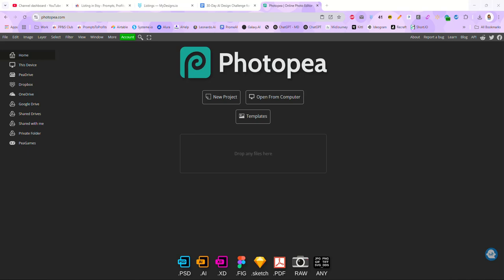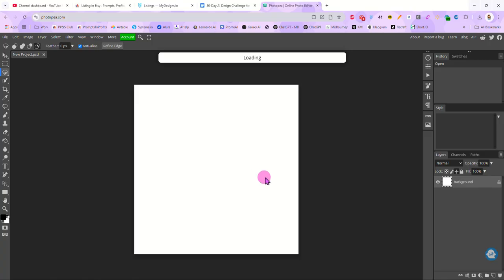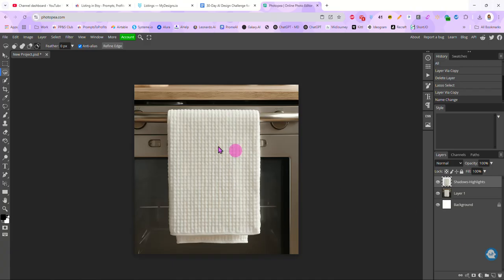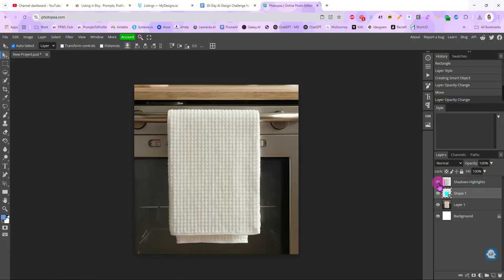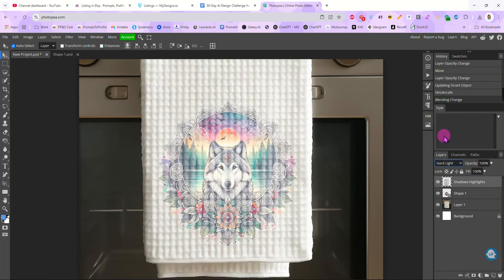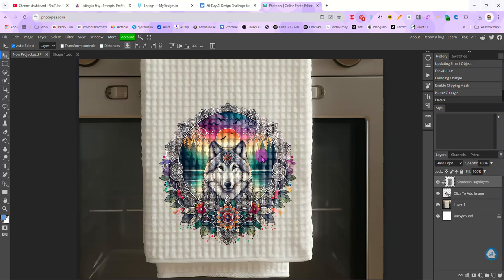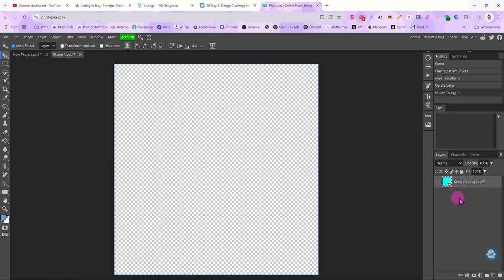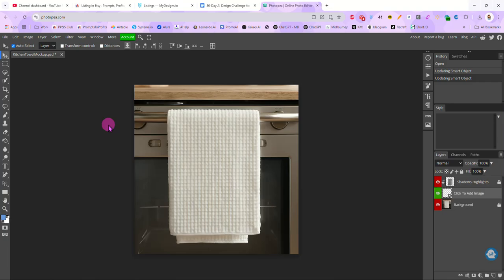Make your own smart object mockups in Photopea